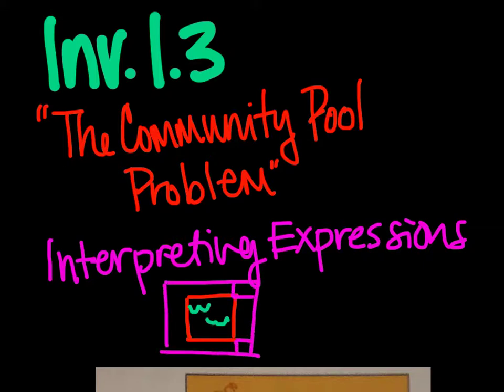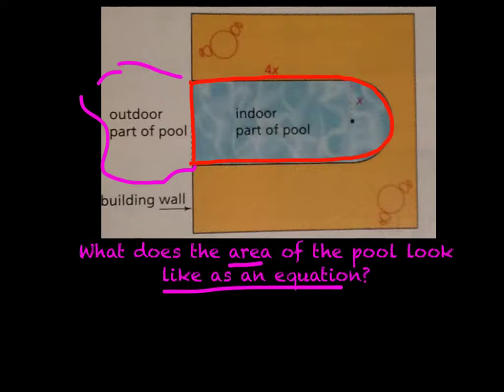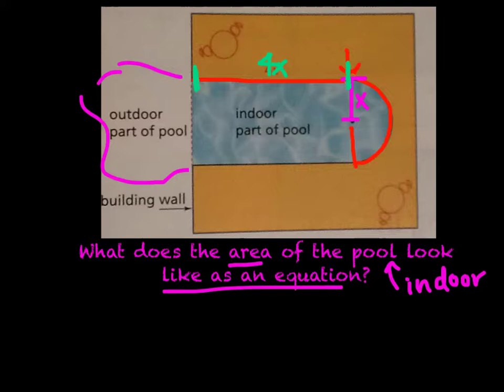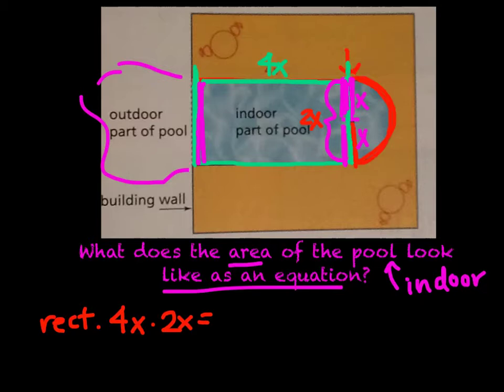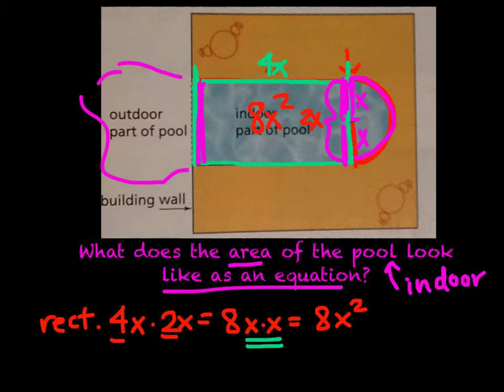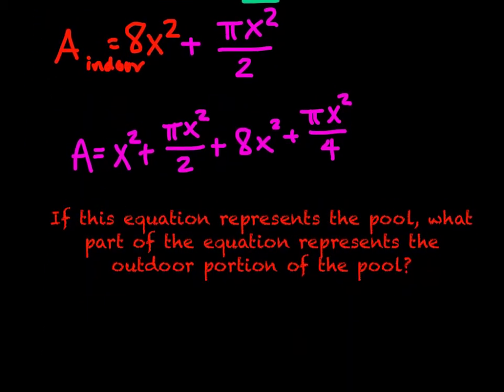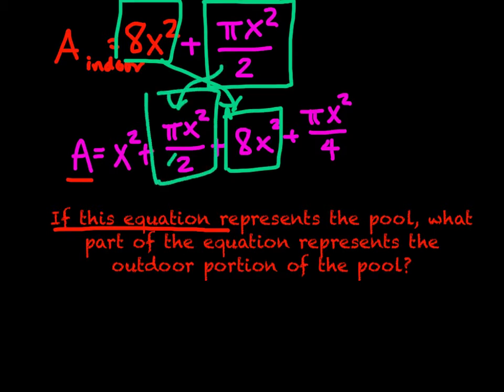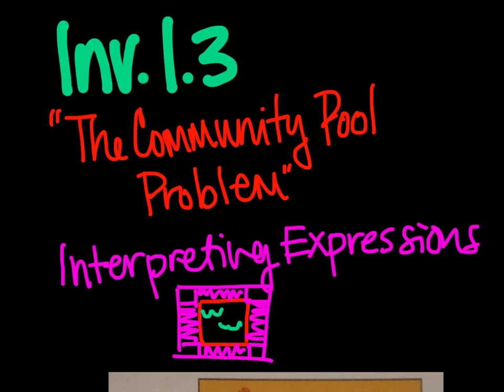SIWS - Inv. 1.3 - Interpreting Expressions